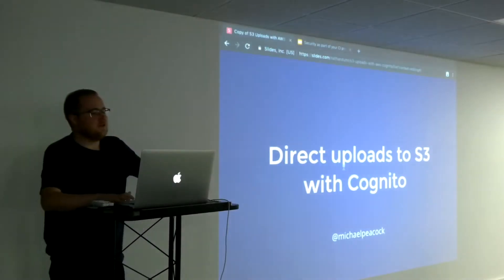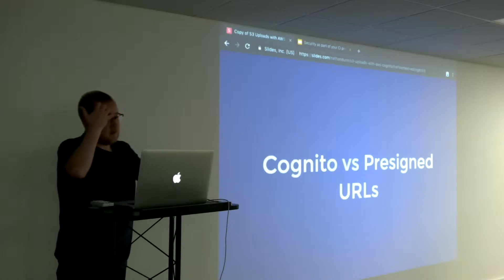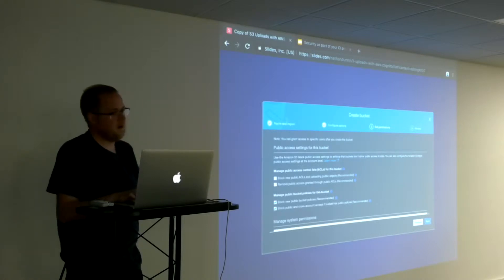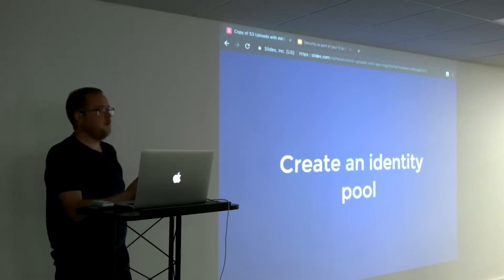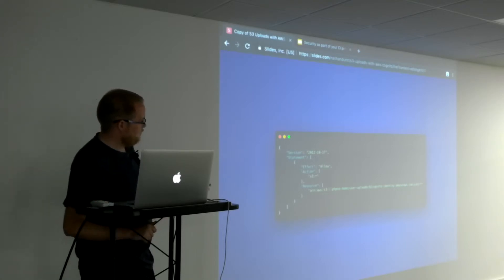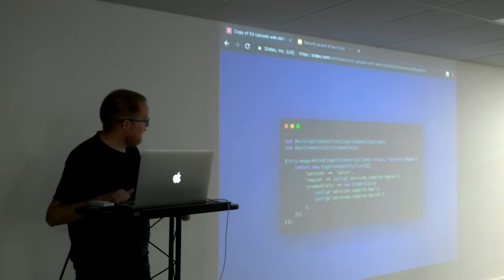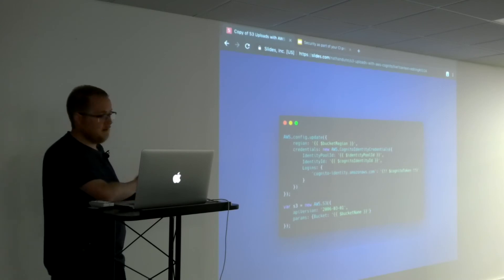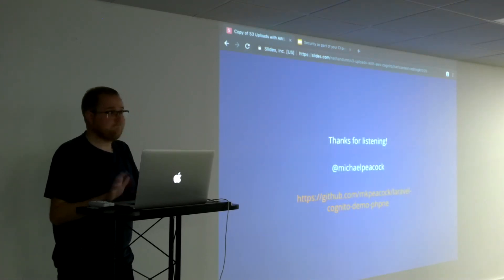Direct uploads to AWS S3 with AWS Cognito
A short lightning talk on how to allow users to directly upload files from their browser to AWS S3 using AWS Cognito.